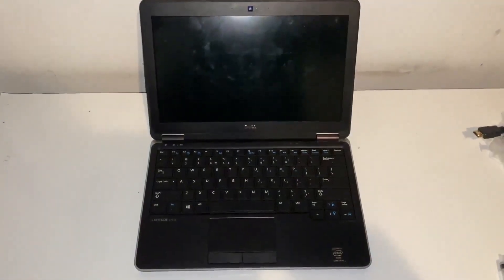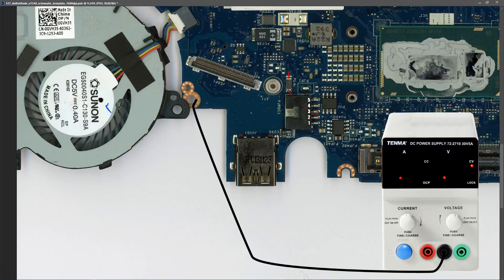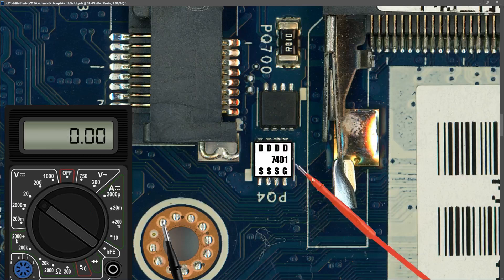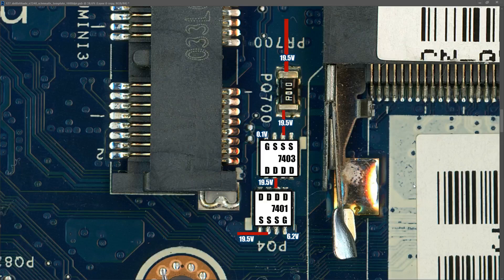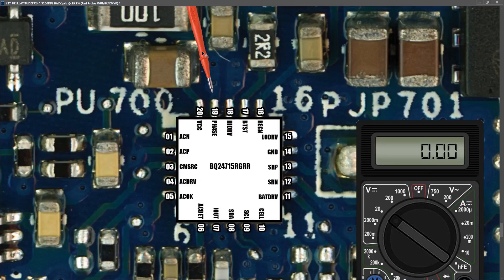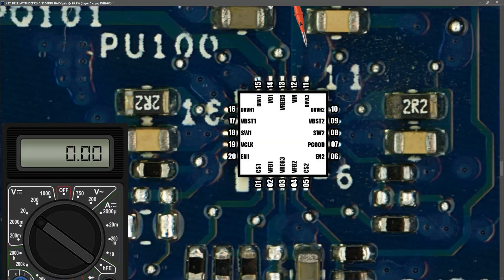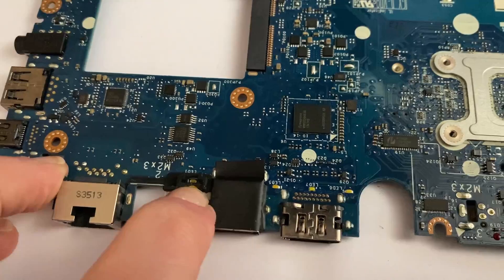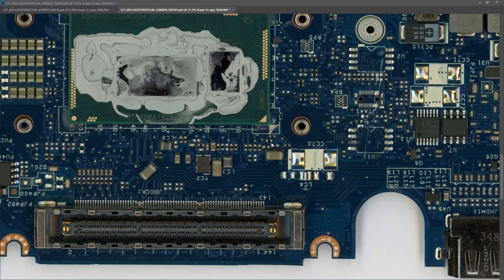DELL LATITUDE E7240 - NOT POWERING ON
NOTE: There was an error in one of the graphics on the original upload, so this is the edited version.

I bought a Dell Latitude E7240 on a second hand website, which was described as "Not Powering On". Join me as I try to troubleshoot and repair this laptop.